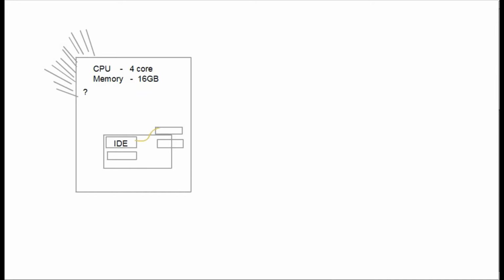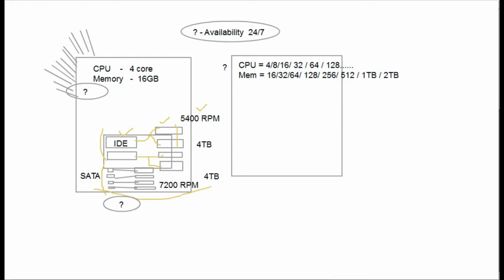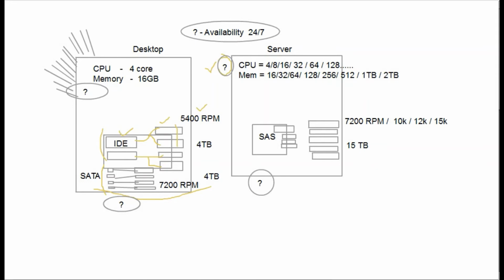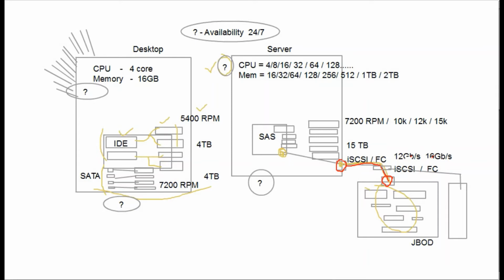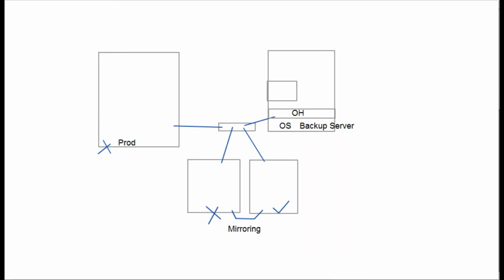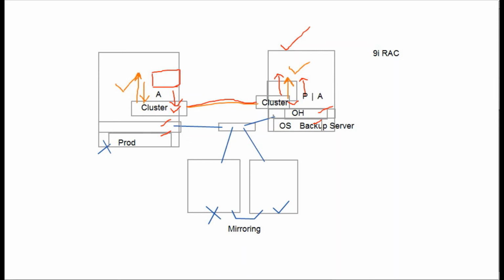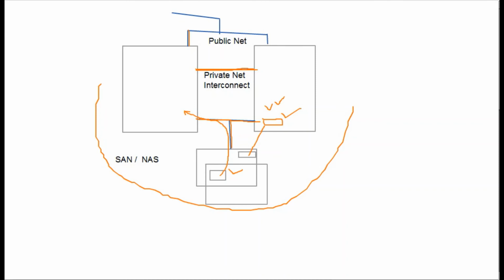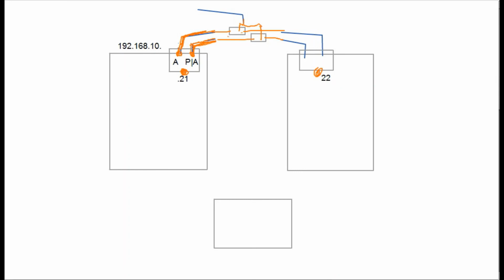Understanding Oracle 12c RAC purpose and Design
Understanding the purpose of Oracle 12c RAC for High Availability